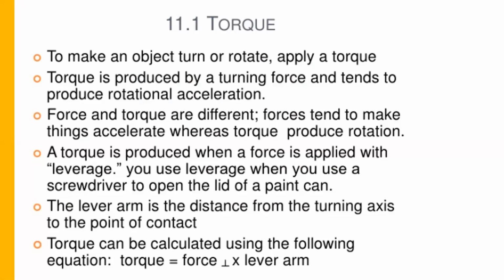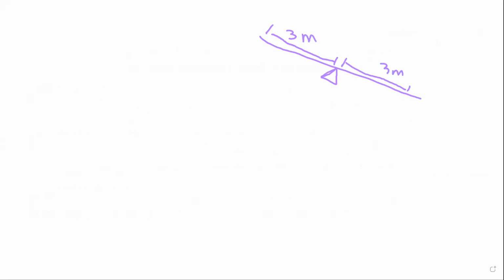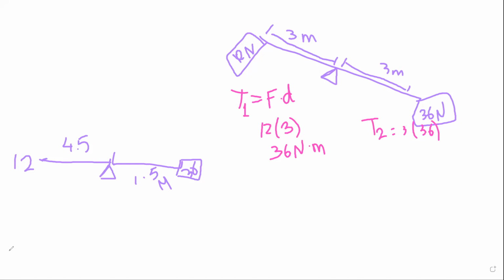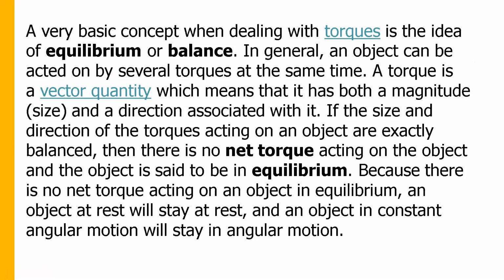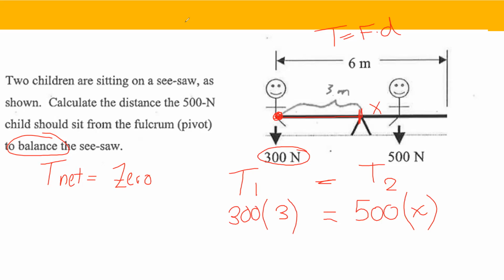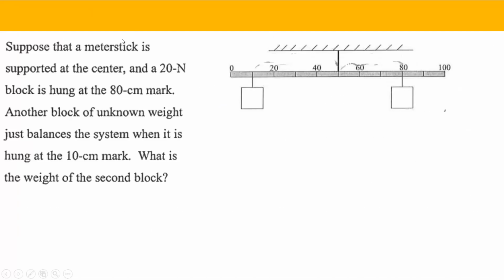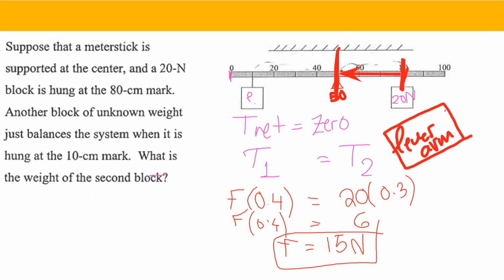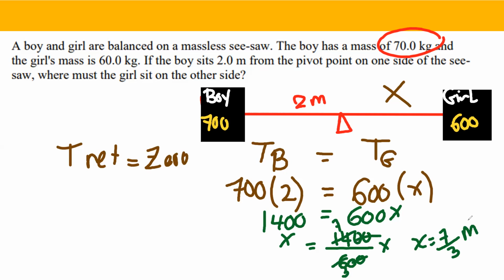Physics ~ Chapter 11,Lesson 2 : Balanced Torque